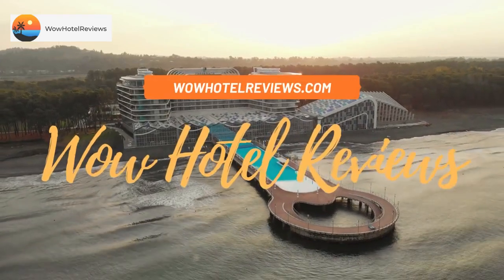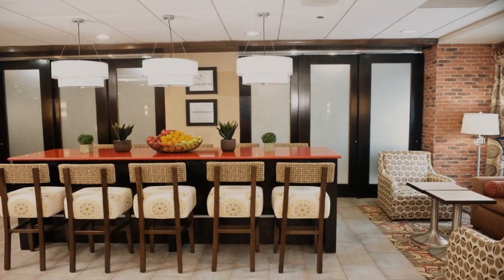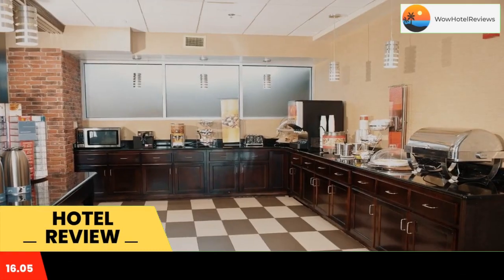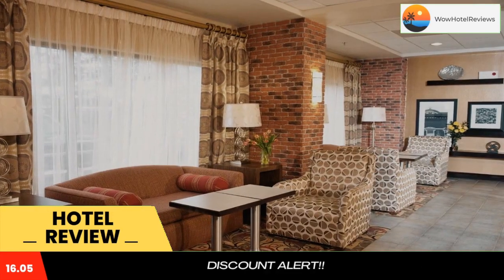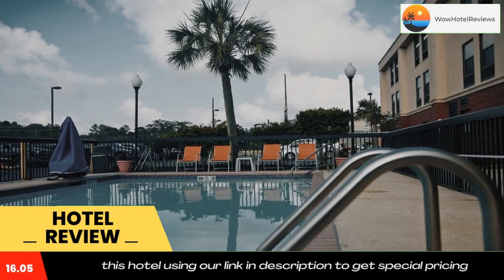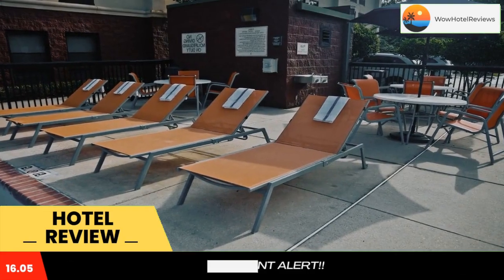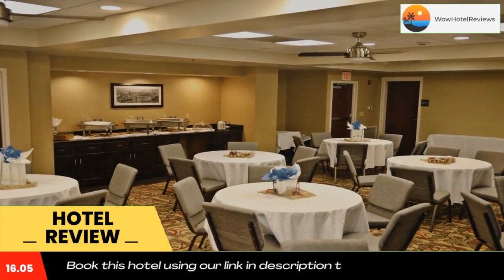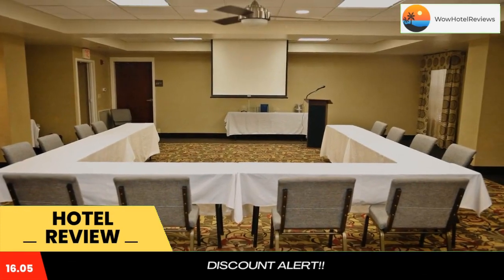Hampton Inn Hammond Review - Hammond , United States of America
Hampton Inn Hammond

Near the intersection of interstates 55 and 12, this hotel in Hammond, Louisiana offers an on-site business center and guestrooms with free high-speed internet access.
Hampton Inn Hammond provides guests with a hot free breakfast every morning. In the afternoon, guests can go for a swim in the outdoor pool or take advantage of the well-equipped fitness center.
Points of interest, such as Southeastern University, are within 3.1 mi of the Hammond Hampton Inn. Guests can also explore downtown Hammond's shopping and dining opportunities.